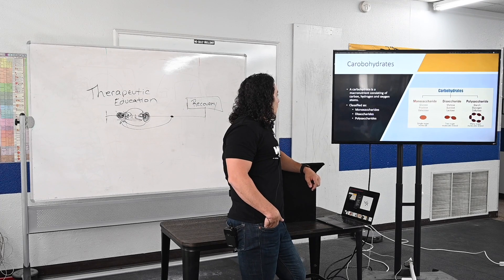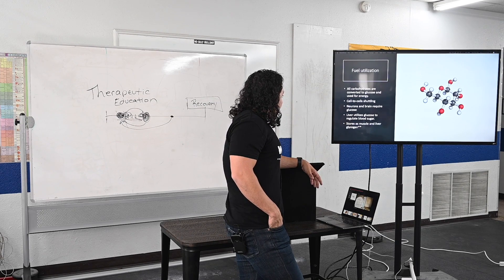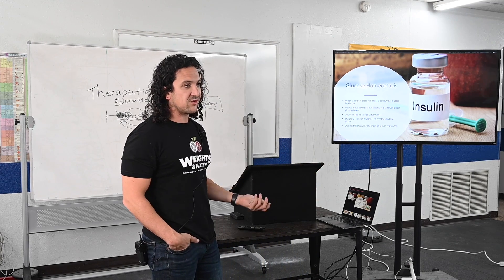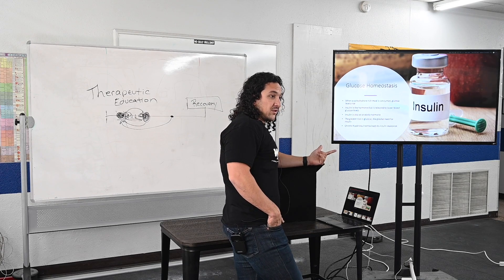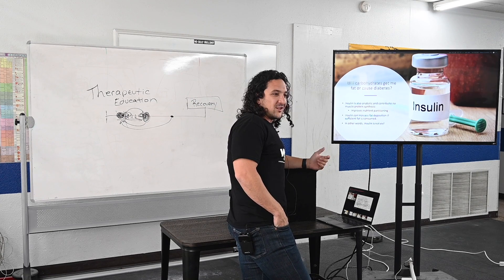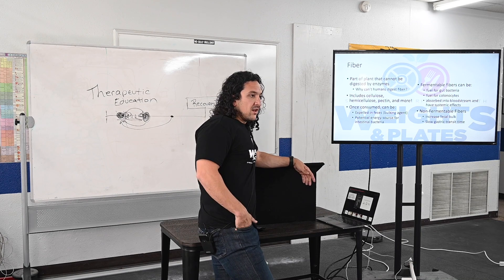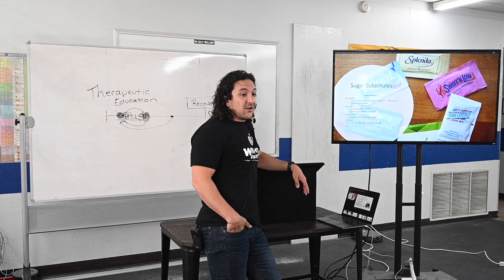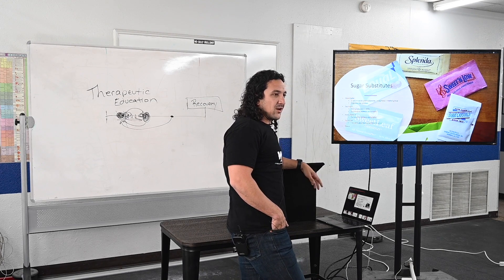Carbs, Why They're Not Evil, and Why They're Important for Training with Robert Santana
Starting Strength Coach and Registered Dietician Robert Santana gives a comprehensive presentation on carbohydrates during the Nutrition and Rehab Camp held at WFAC in October 2019.